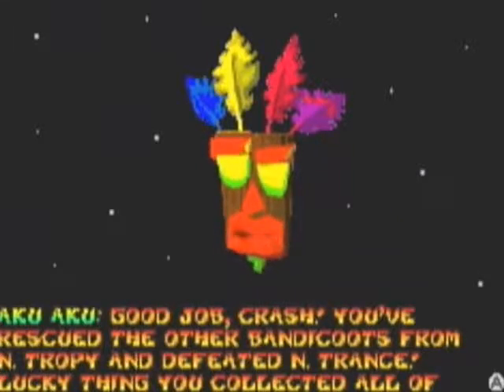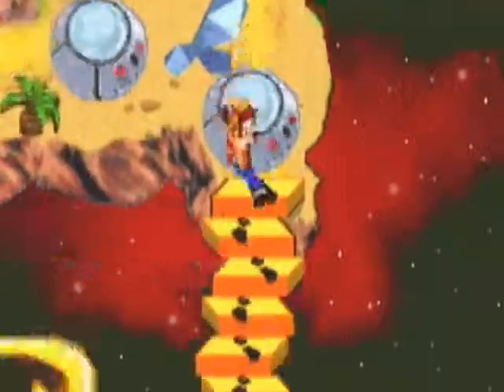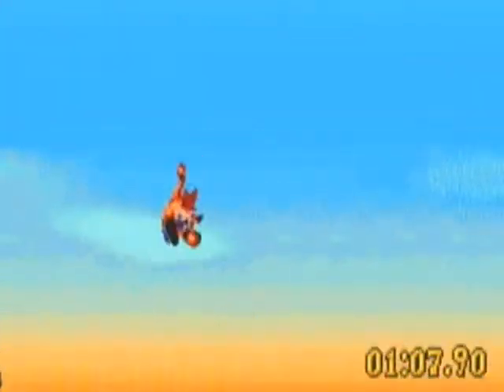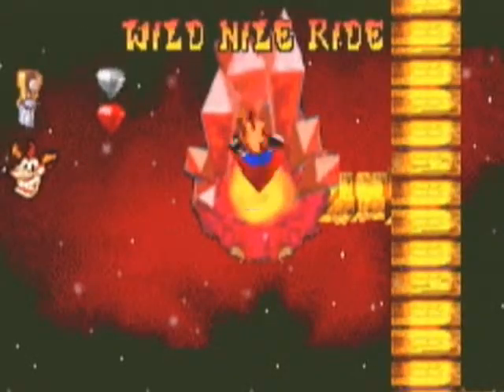Let's Play Crash 2: N-Tranced - Part 7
Cortex has been fired! Crash's friends have been stolen! A new villain, a new adventure, and a different spin on things! It's Crash Bandicoot 2: N-Tranced...known as Crash Bandicoot Advanced 2 in Japan...